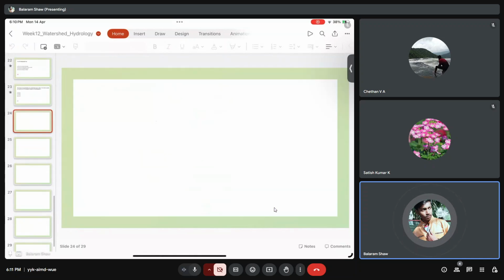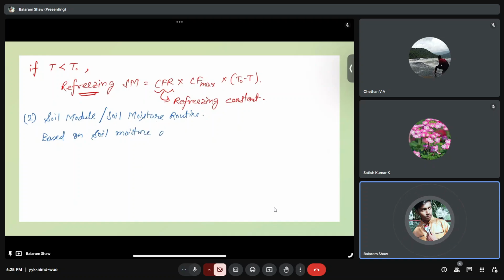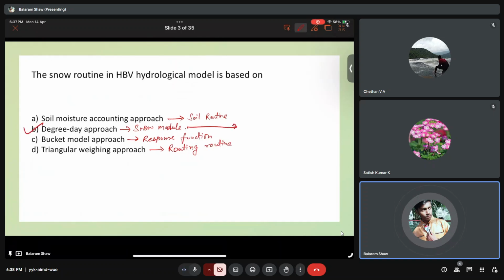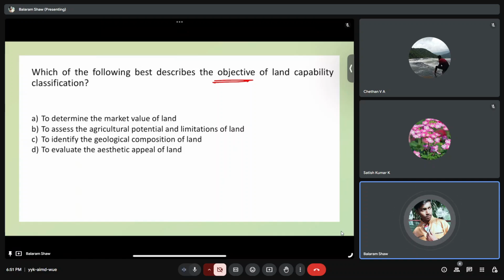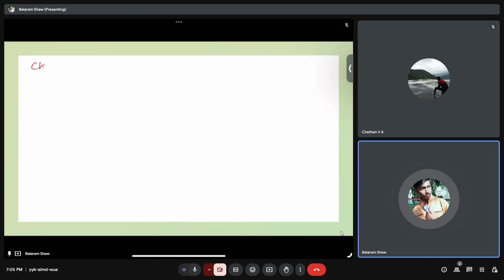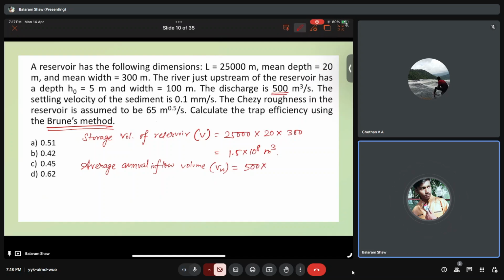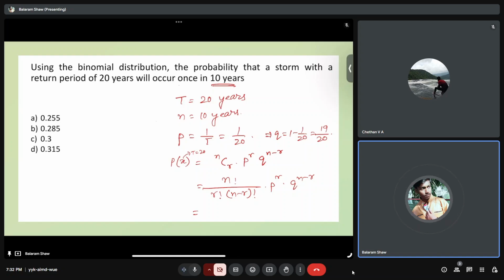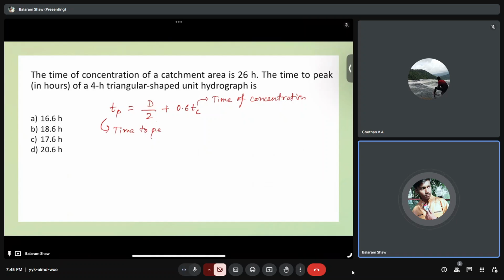Week 12: Watershed Hydrology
Reservoir Sedimentation, Hydrological model, Land capability and suitability classification, revision of all concepts, practice of mcqs